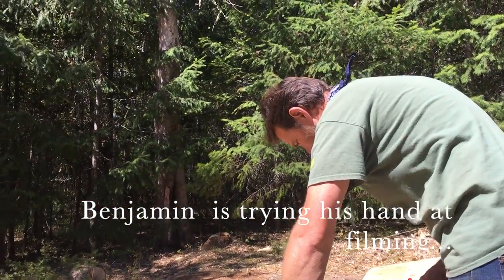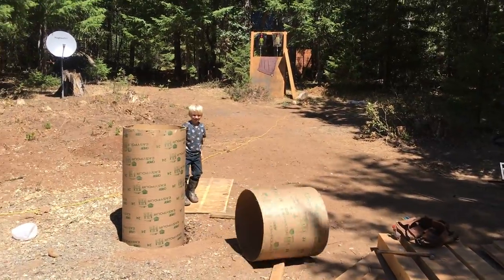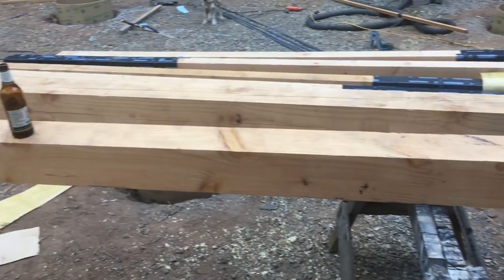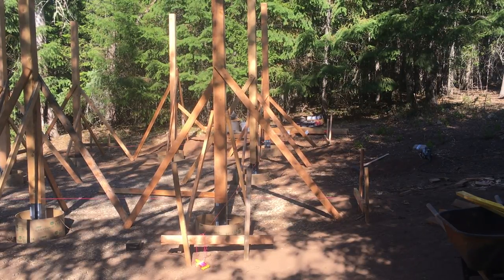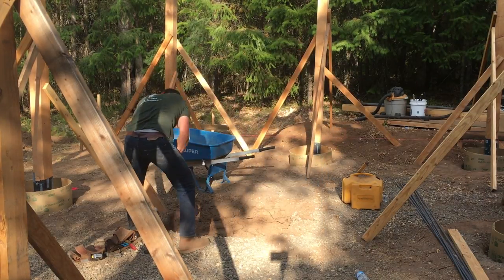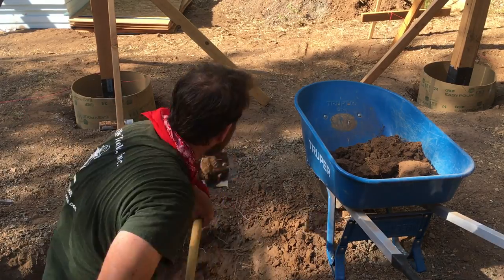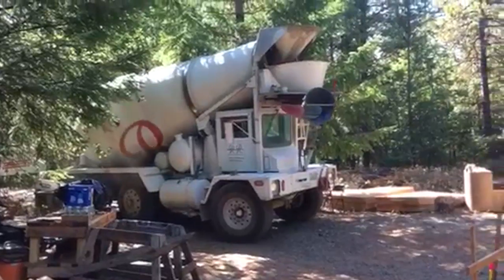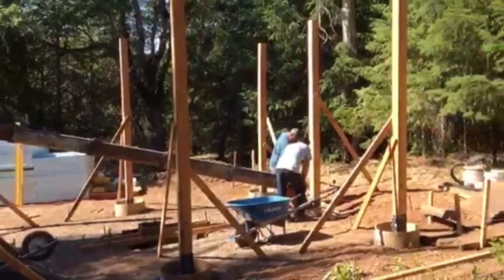Off grid cabin builds & homesteading EP. 3 | Foundation pour | CROWSFOOT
Zane and crew continue the cabin build... foundation time.